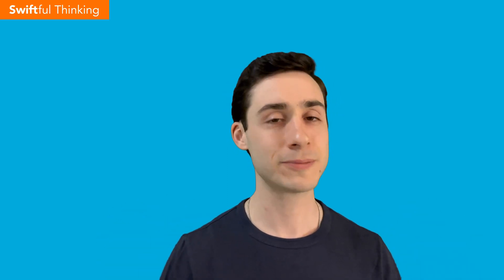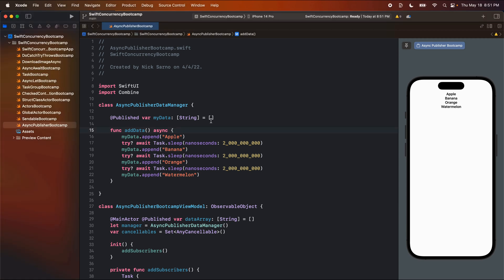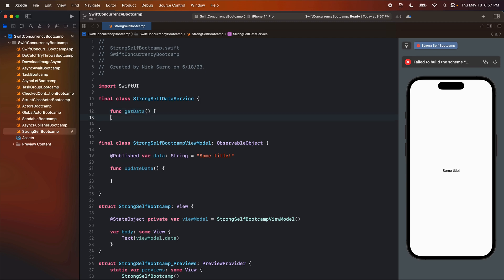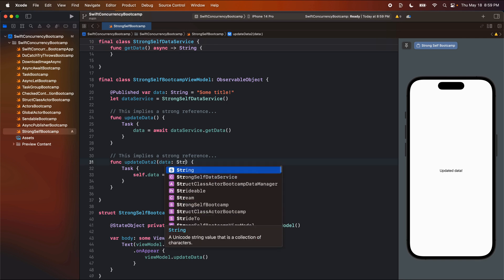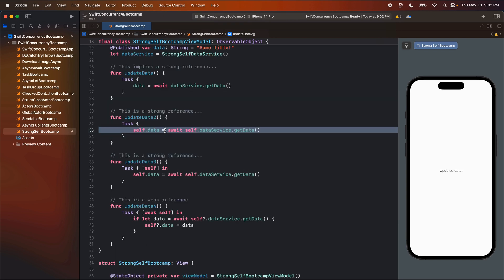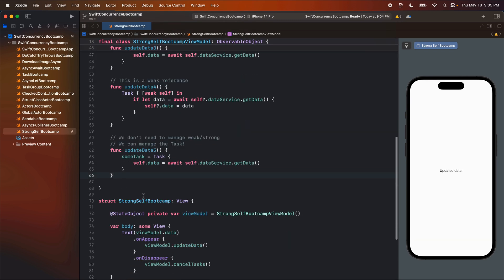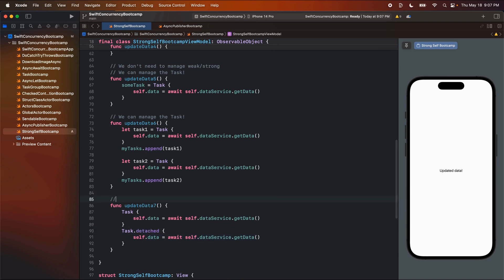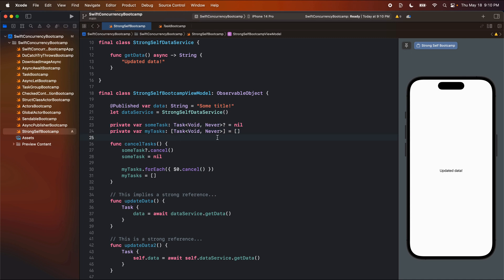How to manage strong & weak references with Async Await | Swift Concurrency #13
Learn the best practices for managing strong and weak references in Swift Concurrency with async await. Discover how to prevent memory leaks and optimize performance in your async code. Master the art of handling references and improve your Swift Concurrency skills today!

🤙 WELCOME BACK 🤙

00:00 Strong Self
00:00 Intro
02:06 Background
02:55 Join the Discord!
03:58 Problem
09:36 Solution